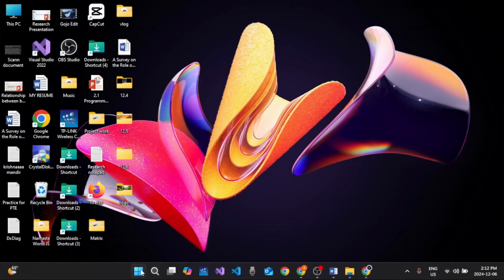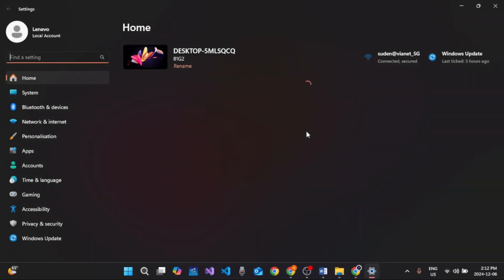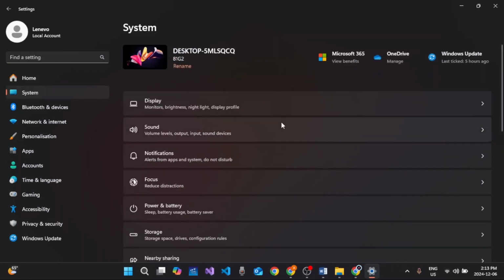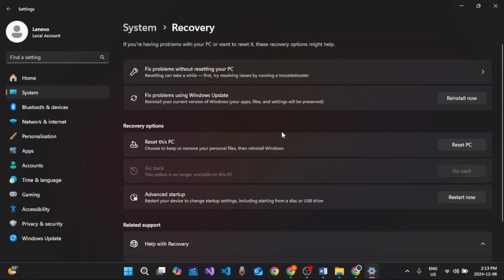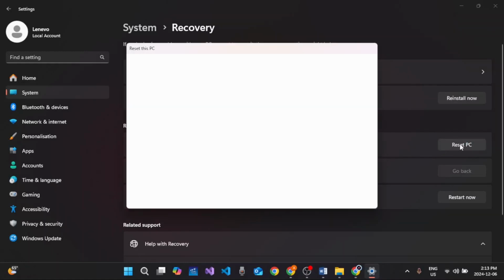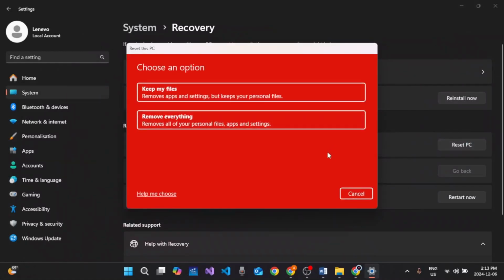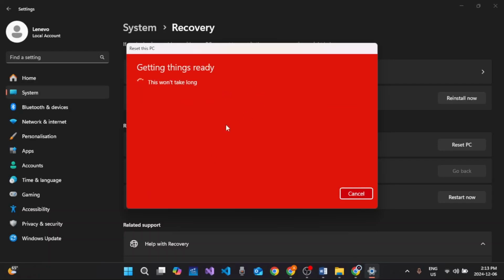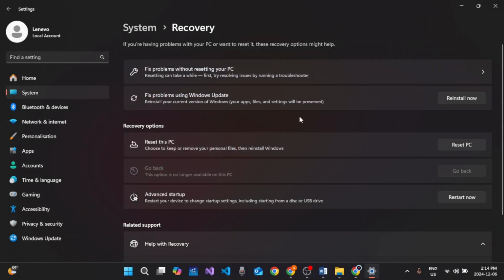How to Factory Reset Windows 11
Need to reset your Windows 11 PC to its factory settings? This video will guide you through the steps to perform a factory reset on Windows 11 quickly and easily. Whether you're asking, "How do I reset my Windows 11 PC?" or need help restoring your system to its default settings, this tutorial has you covered. Learn how to wipe your PC clean, troubleshoot issues, or prepare it for a new user. Watch now to see how you can factory reset Windows 11 today!

Timestamps:
00:00 How to Factory Reset Windows 11
00:10 How Do I Reset My Windows 11 PC to Factory Settings?

how to reset Windows 11 PC